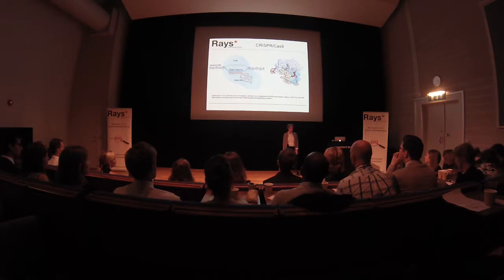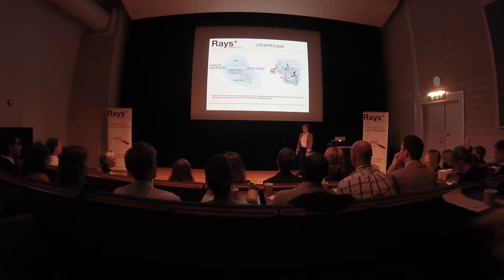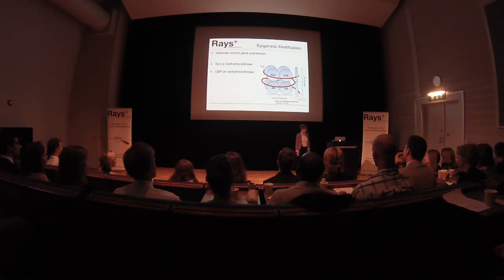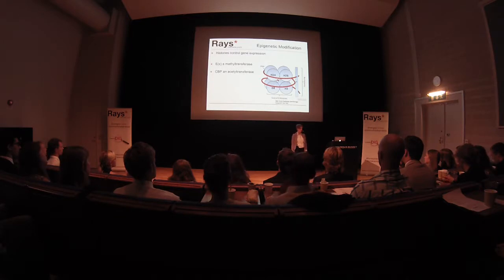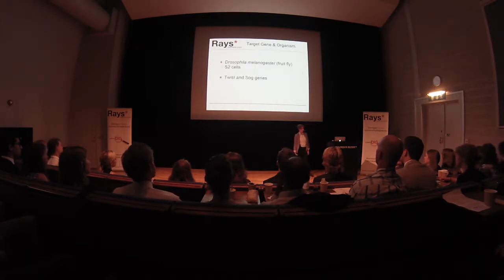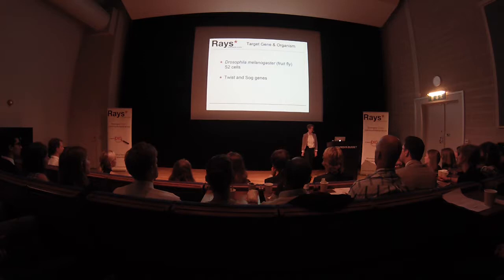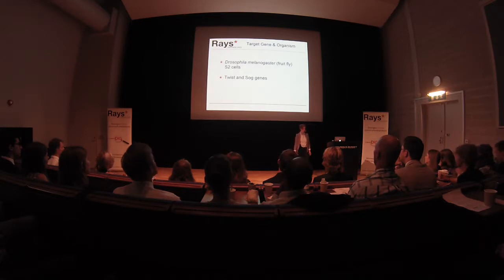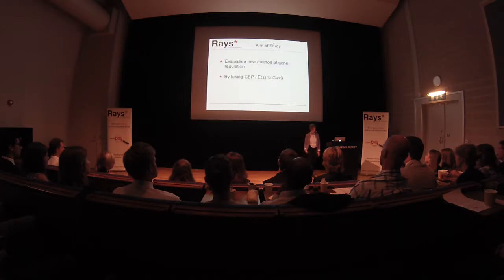Vida Svahnström - Gene Regulation of Drosophila melanogaster by Epigenetic Modification